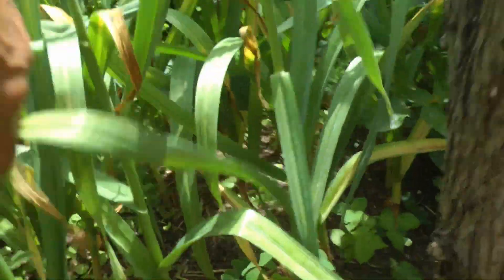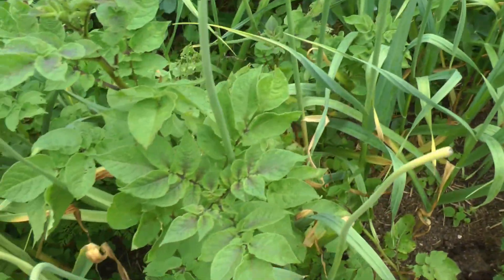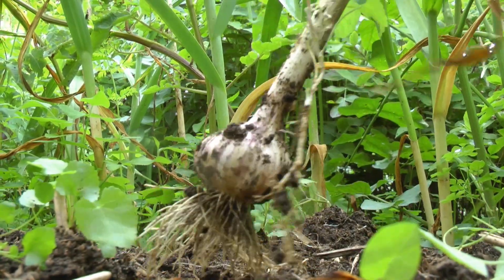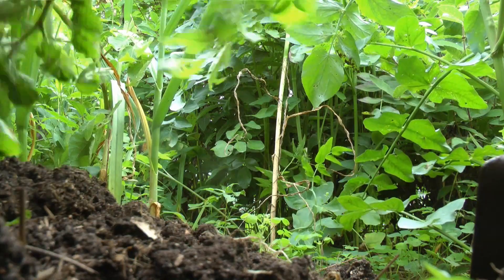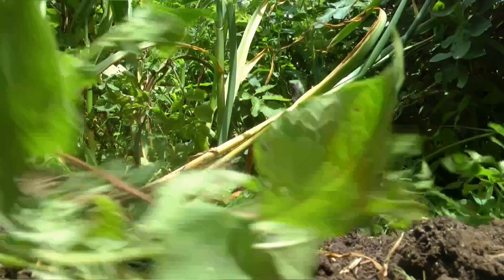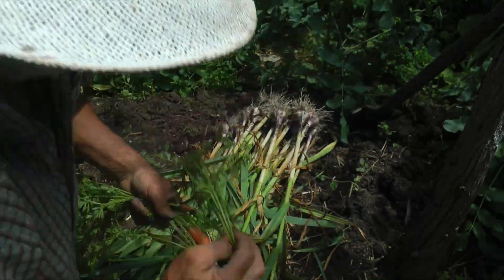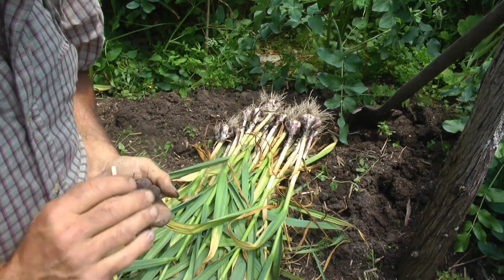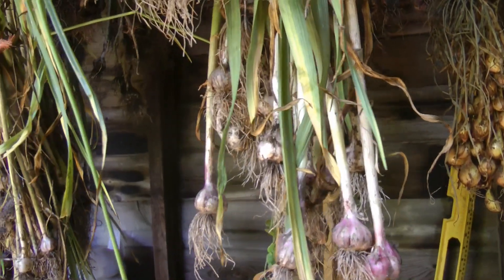Harvesting Upper Peninsula of Michigan Commercial Grade Garlic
Grown in Wisconsin Backyard Permaculture Design.
The story is I bought these from a farmer in Menominee County back in '98, one of those roads heading west off 35 between Menominee and Cedar River,  there was a sign on 35 at the time, I think it just said garlic with an arrow, and when I asked him what the variety was he gruffly replied "Upper Peninsula of Michigan Commercial Grade" Garlic.
He said he sold most of his crop to a grocery store in Menominee.
It is also interesting to note I didn't garden for a decade up to 2010 and didn't harvest any of this garlic.
It grew wild for all that time competing with weeds and growing monstrous circles of bulbs. Then I rediscovered the garden and picked out the best cloves out of maybe a thousand. Kind of a yooperism there.
I was surprised the very next year they produced nice bulbs under care.